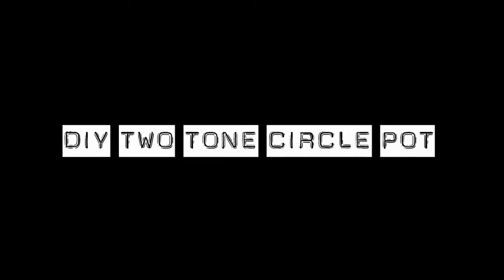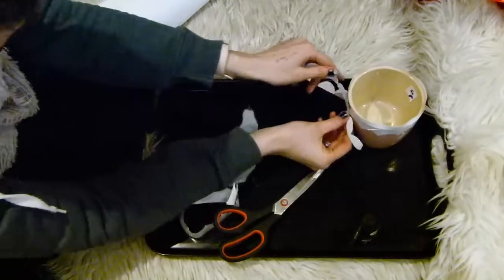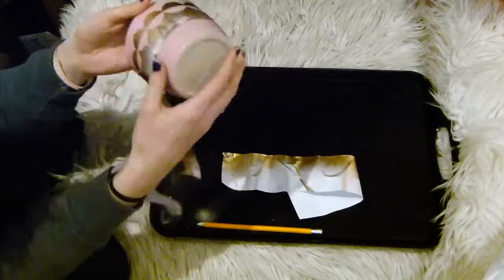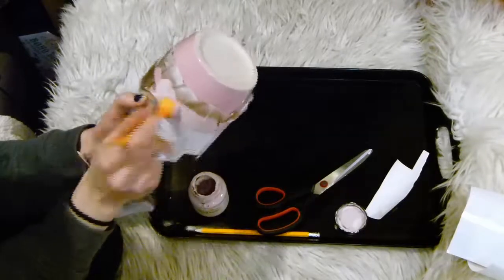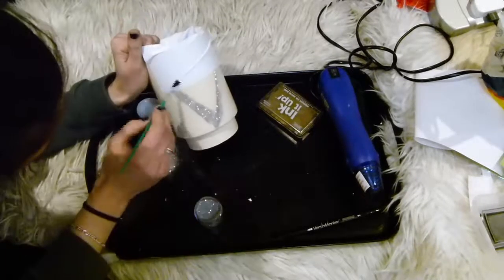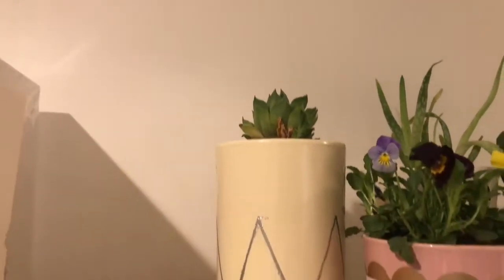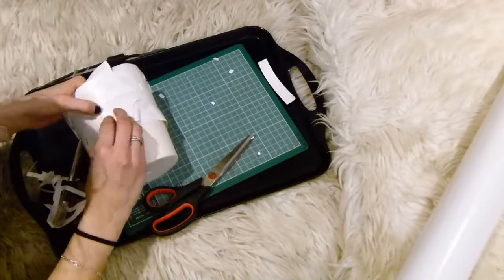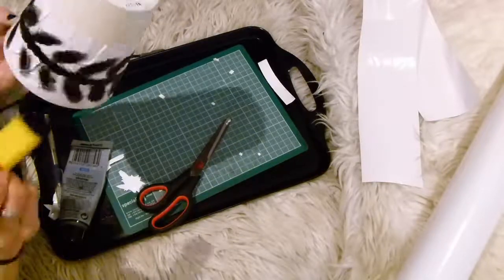DIY Plant Pot Makeover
Happy Creating